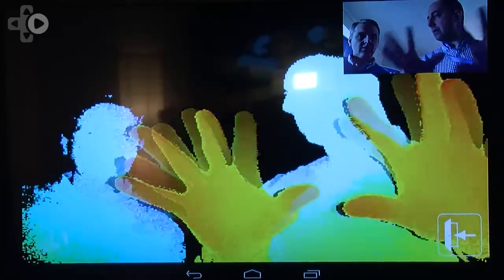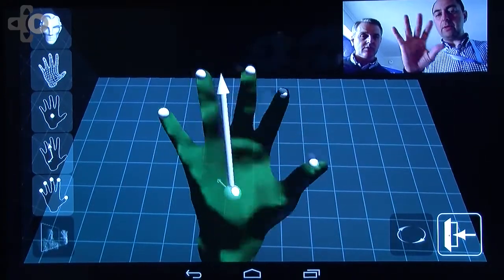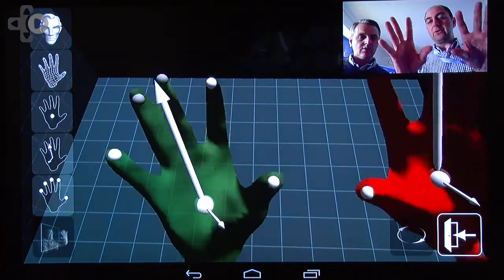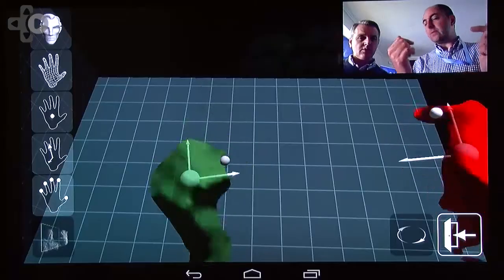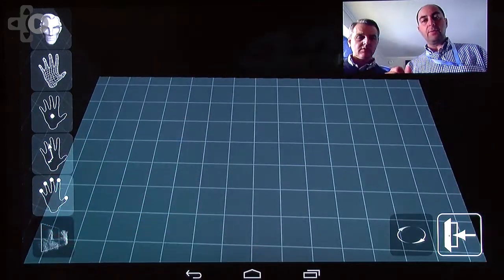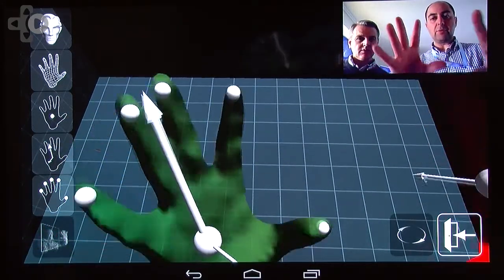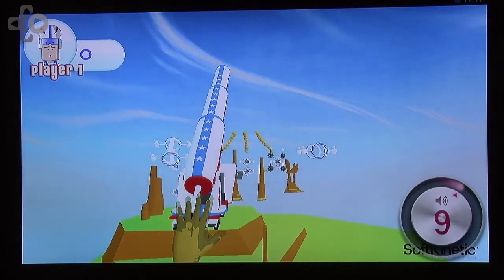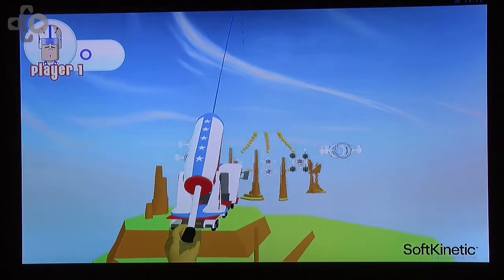SoftKinetic Talks NVIDIA Tegra Mobile Games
Eric Krzeslo, chief marketing officer at SoftKinetic, explains what NVIDIA Tegra technology and its own gesture recognition software opens up for mobile video games in this exclusive interview from GDC 2014.